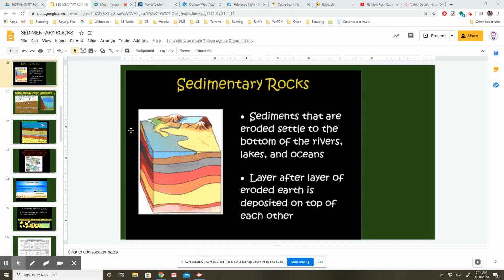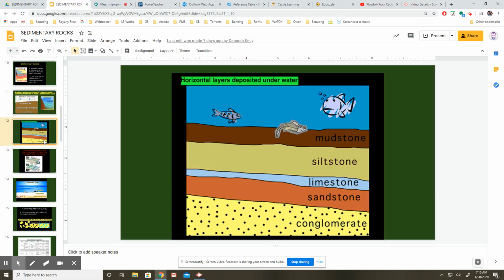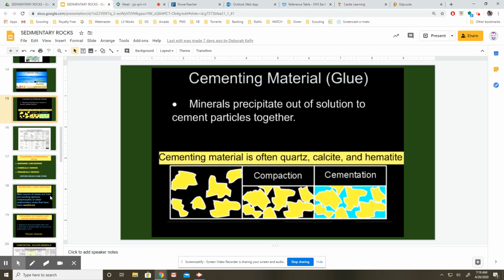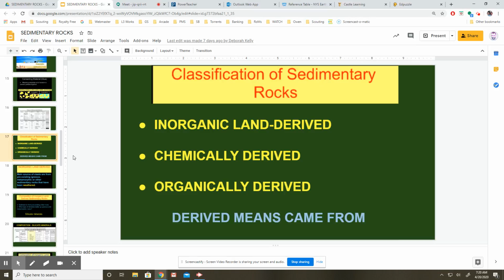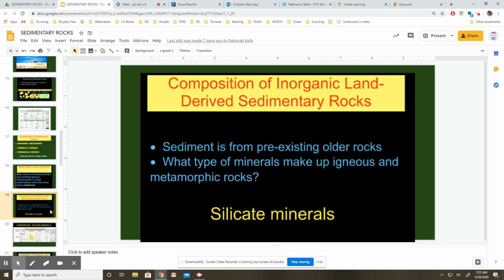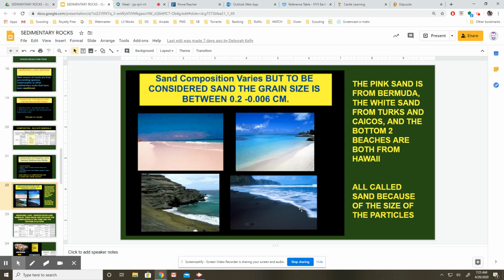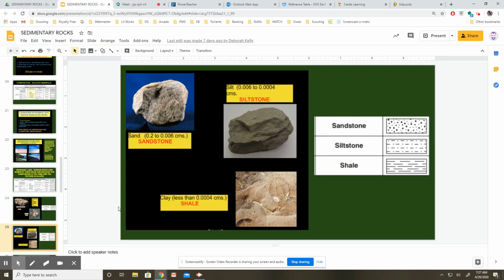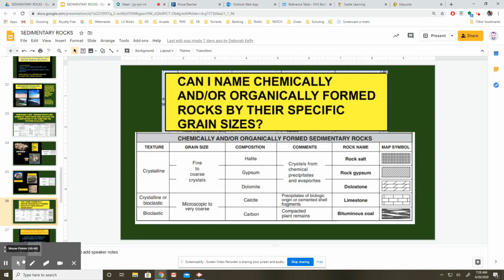Remote Learning: Sedimentary Rocks Part 2